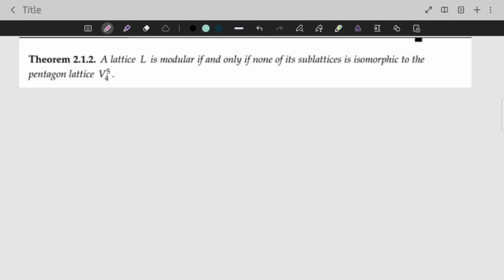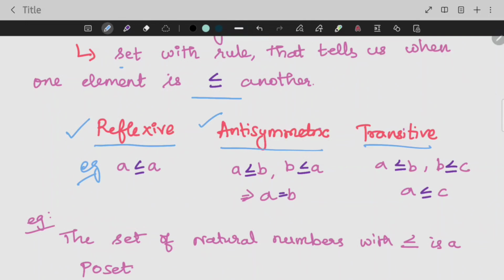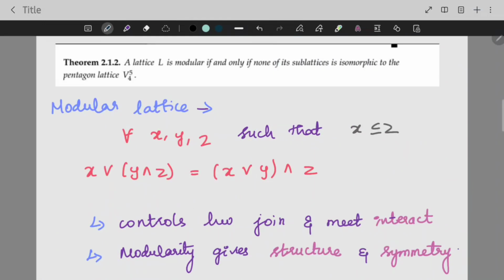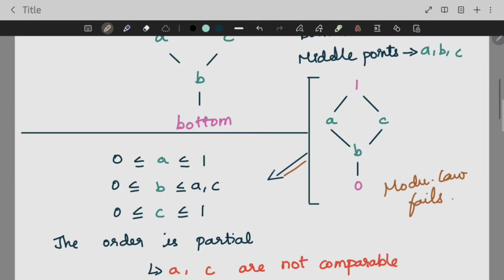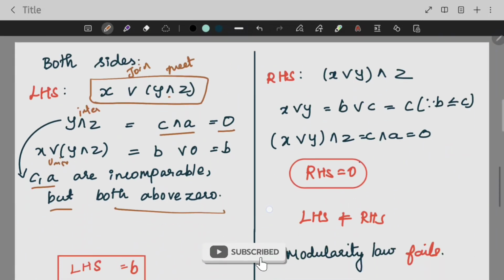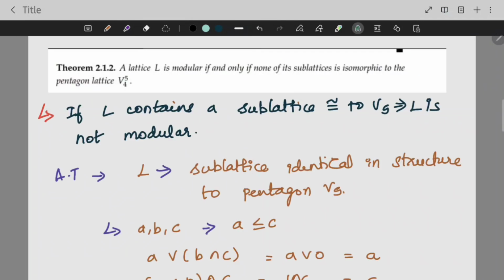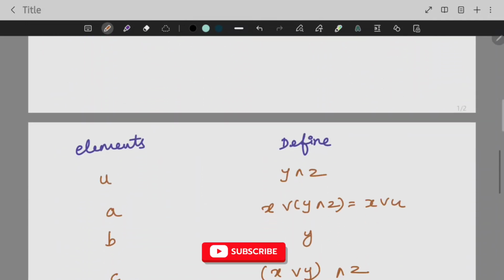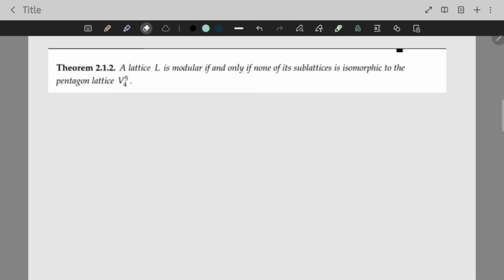Pentagon Lattice | Modular Lattice Theorem Explained | MSc Discrete Maths Lattice Theory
"Modular Lattice Theorem Explained | N5 Pentagon Lattice | MSc Maths Lattice Theory Made Simple"

* "Modular Lattice Theorem + V5 Explained Clearly | MSc Maths | Discrete Maths Made Easy"
* "Understand Modular Law Failure in Lattices | N5 Pentagon | MSc Maths Success Path"

📌 Welcome to GVM Success Path!

In this video, we dive deep into an important theorem in Lattice Theory — the **Characterization of Modular Lattices using the Pentagon Lattice $N_5$**.

You’ll learn:
✅ What is a lattice
✅ What makes a lattice modular
✅ What is the N5 (pentagon) lattice
✅ How modular law fails in N5
✅ Step-by-step proof of the theorem
✅ Why this theorem matters for MSc Mathematics

Perfect for students studying **MSc Maths**, **Discrete Mathematics**, or preparing for **NET/SET/GATE exams**.

🎓 After watching, go back and read the proof in your textbook or university notes — it’ll now make perfect sense!

📚 Topics Covered:

* Modular lattice definition
* N5 lattice structure
* Failure of modular identity
* Sub-lattices and isomorphism
* Theorem 2.1.2 explained simply

💡 If you’re new here, this is GVM Success Path— a channel made specially for MSc Mathematics students.
We make tough concepts simple and exam-ready.

BSc Maths
msc maths

Lattice structure
Lattice  constant
Lattice enthalpy
Lattice  Theory
Lattice Theorem

One concept. Full clarity. MSc Maths made simple.
From basics to proof — master modular lattices today!
The easiest explanation of modular lattice theorem — guaranteed!
Math that clicks — only on GVM Success Path!
Struggling with Lattice Theory? Not anymore.